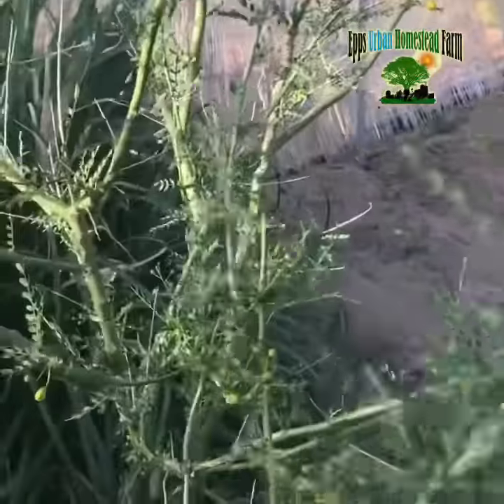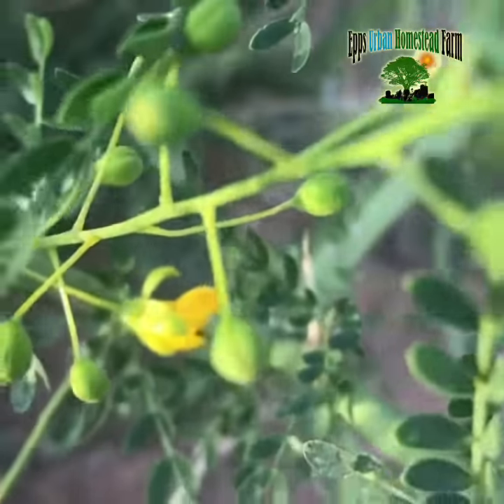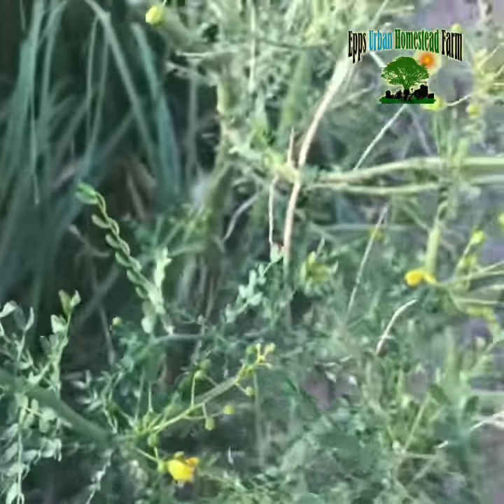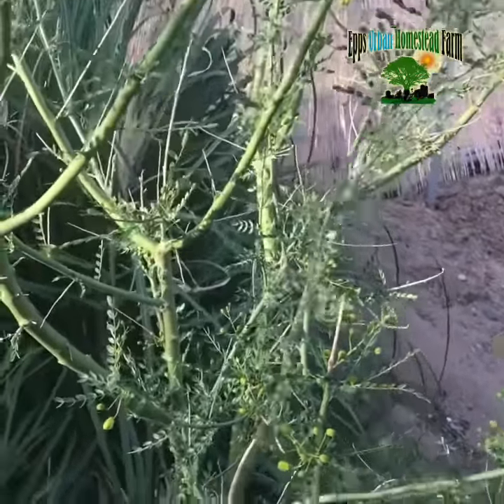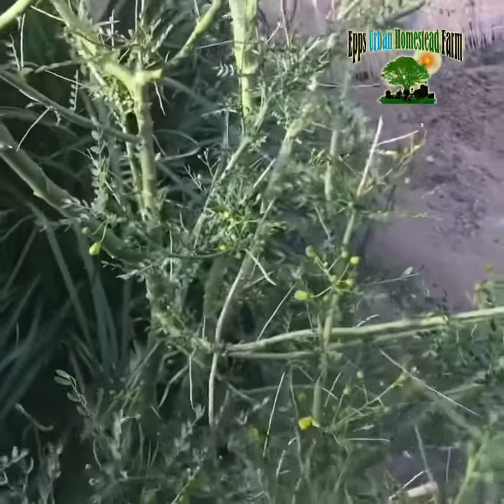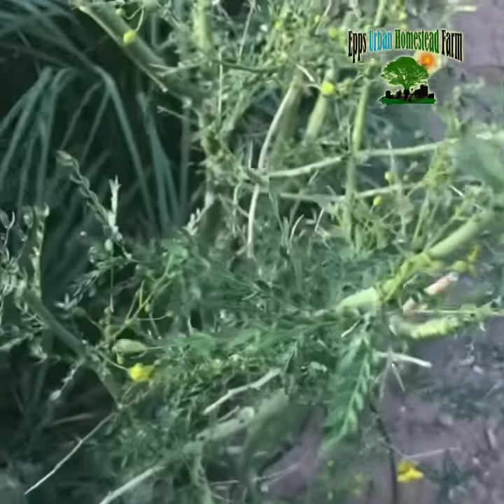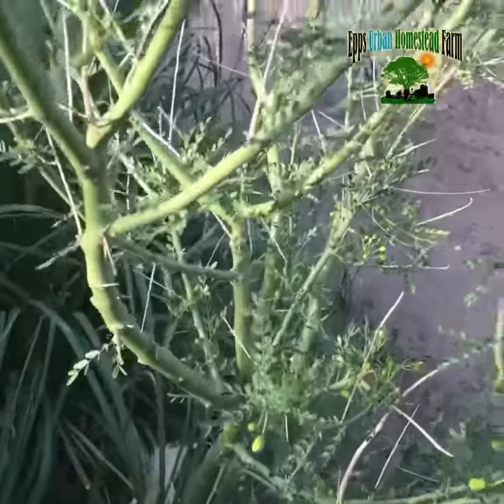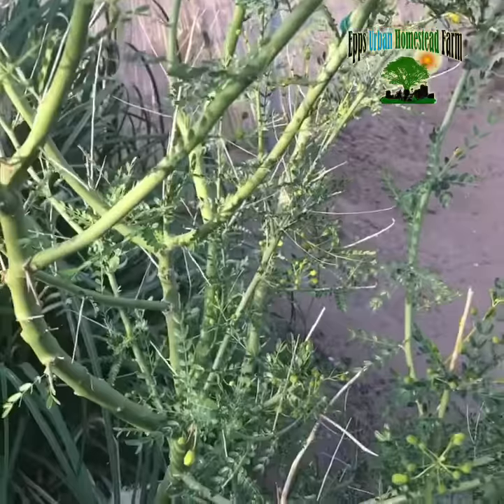Edible Palo Verde Tree!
Edible Palo Verde Trees!